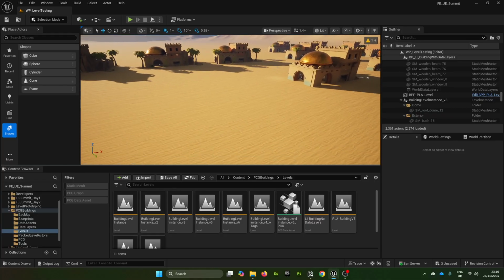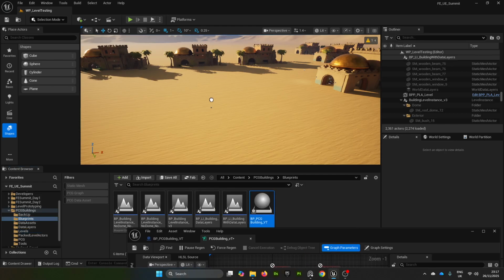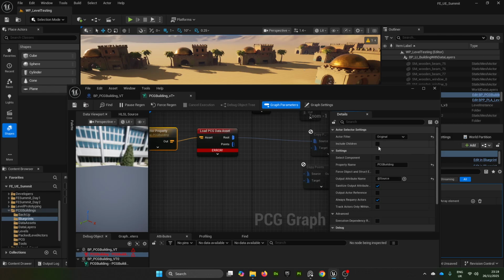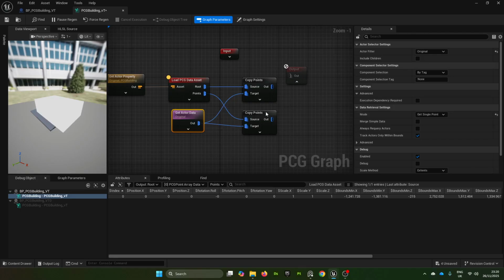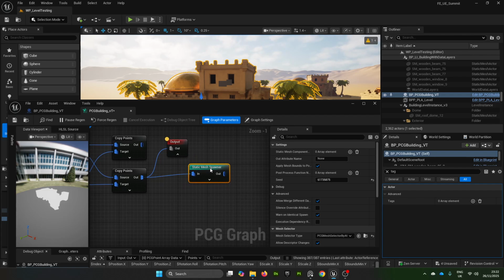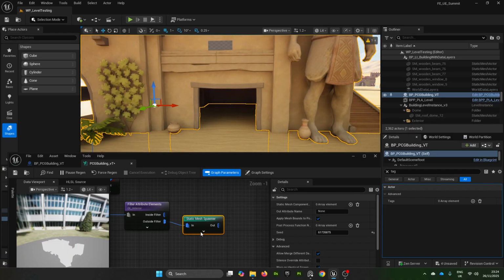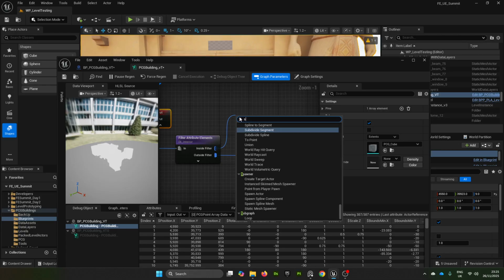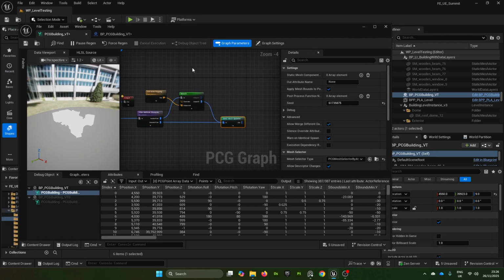Level Instances, Blueprints & PCG for Customized Buildings - Part 5 - Working with PCG Data Assets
In this video we'll run through how we can start working with PCG Data Assets.
We'll explore the Point Data and how we can start filtering through the tags we've created to replace our Data Layers.
We'll also see how we can start to link Blueprint Variables to our PCG Filters through branches